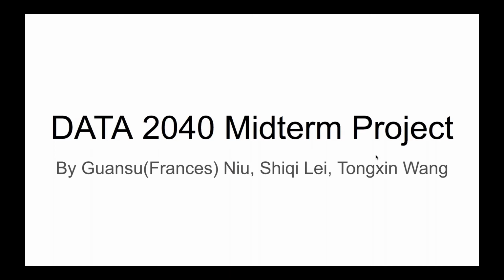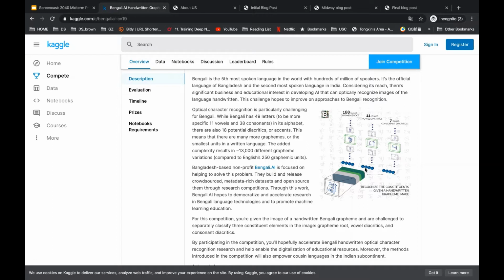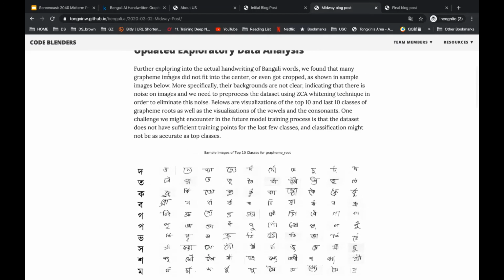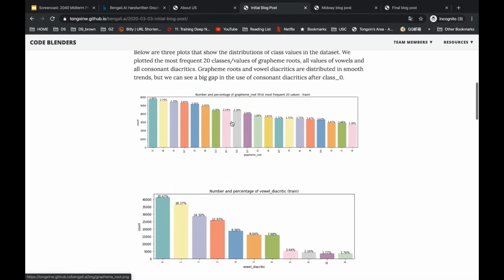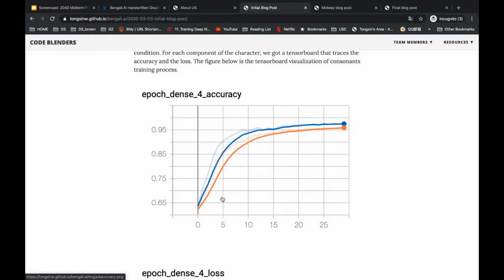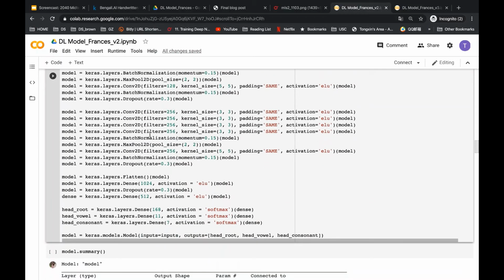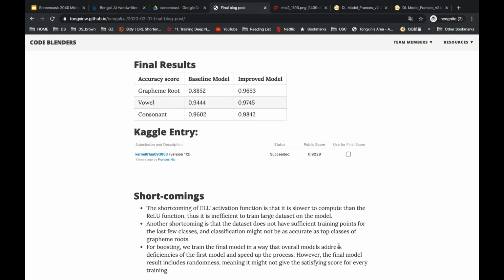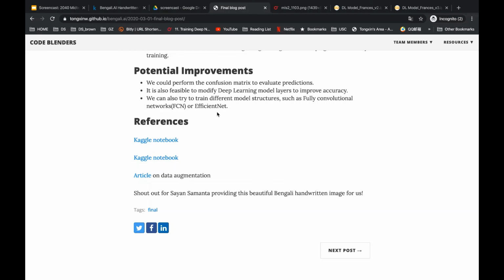Bengali.AI Handwritten Grapheme Classification | Code Blenders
This video is made for Brown University DSI Data 2040 Midterm Project.

Produced by Codeblenders - Guansu(Frances), Tongxin(Tina), Shiqi(Becky)